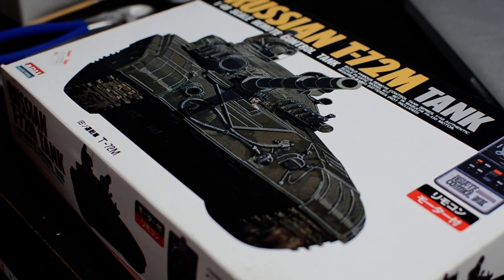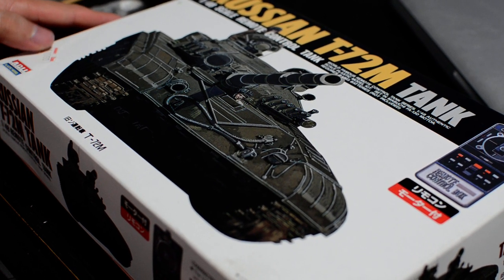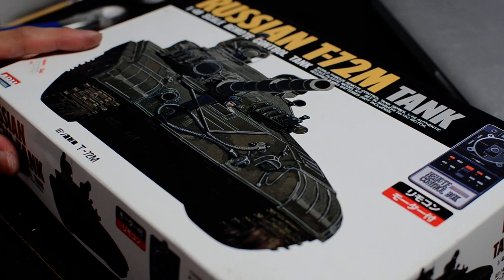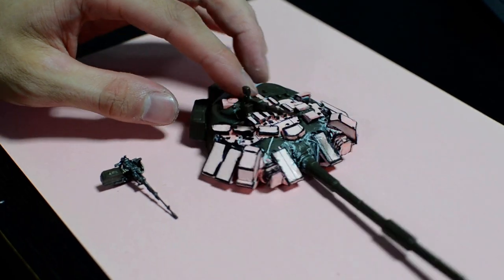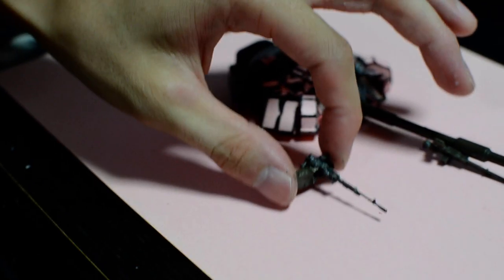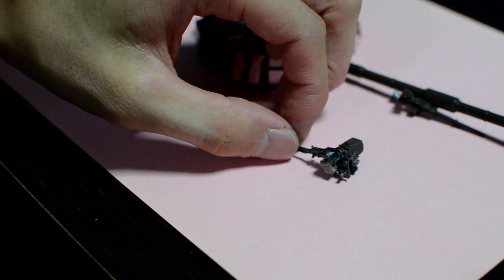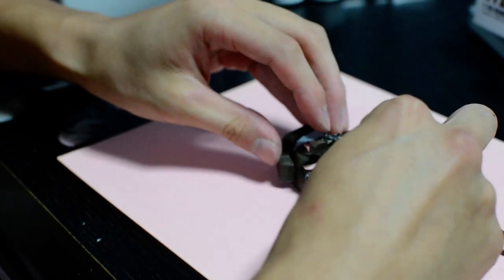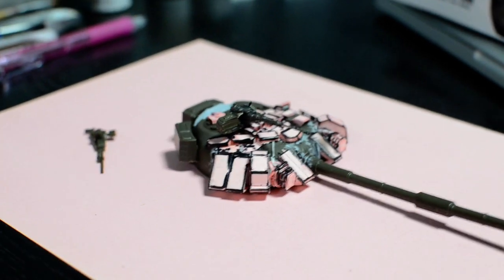ARII T-72 Mod (T-90) Part 1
It's okay quality model for the price, but some of the parts are missing major details and over all construction is fine at best. with the original instruction it would take about one to two hours to bulid so by modifiying it, it helps me pass the time.

i'm not a fan of T-72 so I decided to "Pimp My Ride"